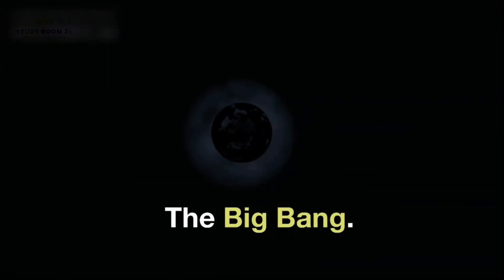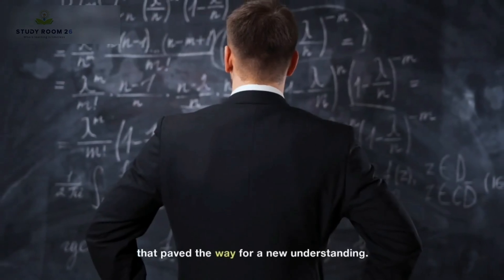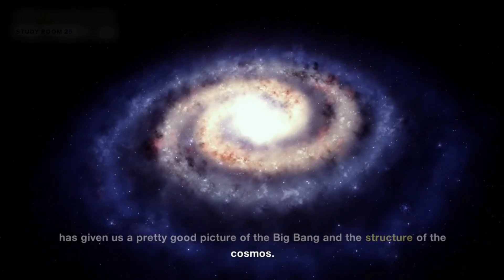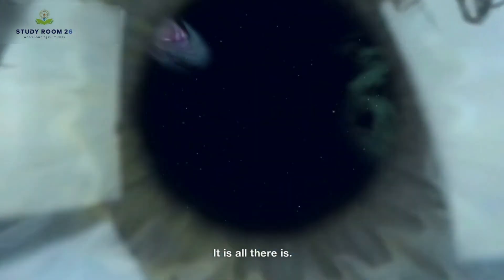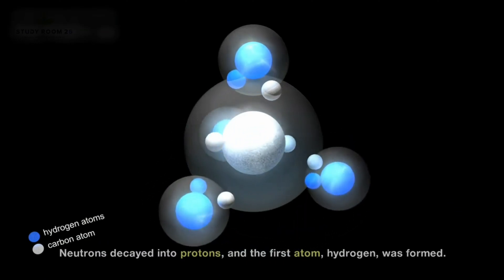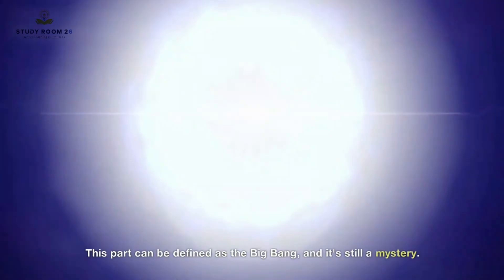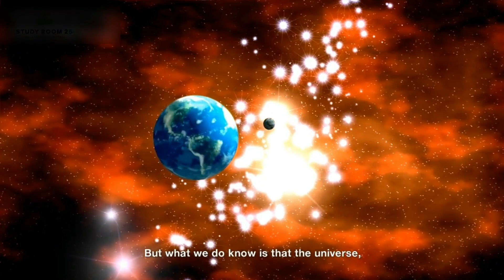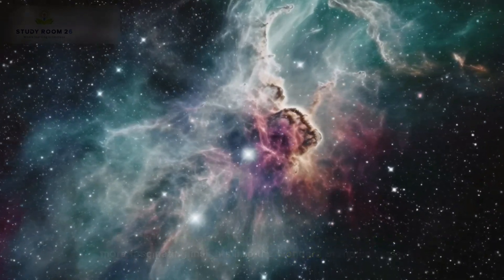The Beginning of Everything -- The Big Bang | Origins of the Universe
The Beginning of Everything -- The Big Bang
Origins of the Universe

Welcome to our mind-blowing exploration of the Big Bang, the cosmic event that gave birth to our vast and awe-inspiring universe! In this captivating video, we delve deep into the mysteries surrounding the origin of our existence. Join us as we unravel the fascinating theories, scientific evidence, and mind-bending concepts that underpin our understanding of the Big Bang. From the singularity that triggered it all to the expansion of space and time, we'll traverse the cosmic timeline and marvel at the birth of galaxies, stars, and ultimately, life itself. Prepare for an exhilarating journey into the heart of our universe's inception!

How did everything get started?

Has the universe a beginning or was it here since forever? Well, evidence suggests that there was indeed a starting point to this universe we are part of right now. But how can this be? How can something come from nothing? And what about time? We don't have all the answers yet so let's talk about what we know.

Video Scripted, Created & Edited by : KUSHAL & SHUBHAM GHOSH

1.
2.
3.
4.
5.
6.
7.
8.
9.
10.
11.
12.
13.
14.
15.
16.
17.
18.
19.
20.